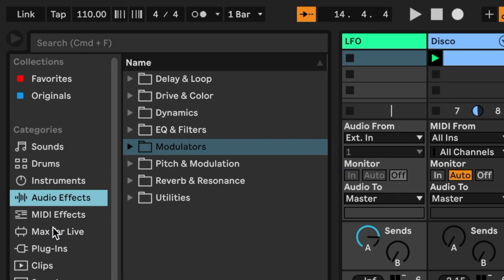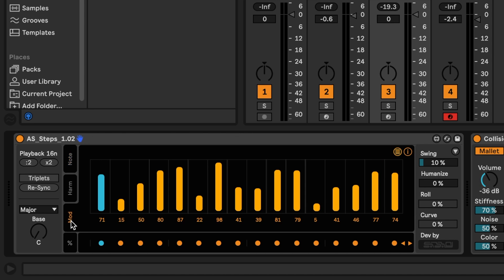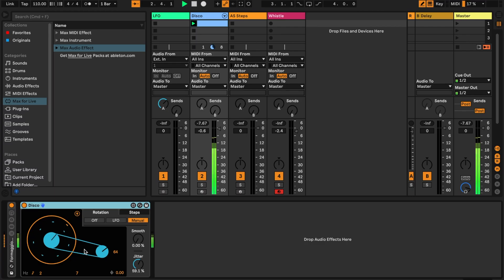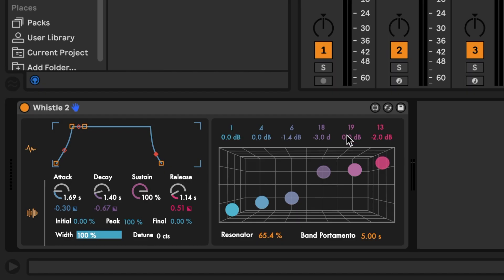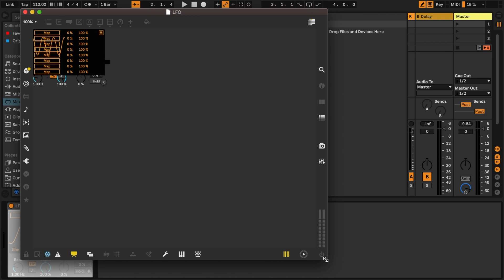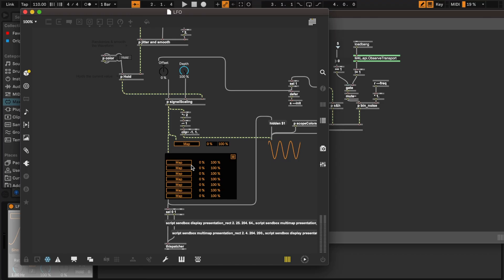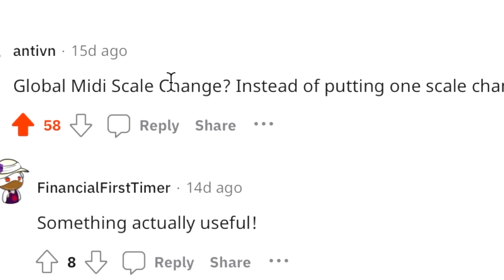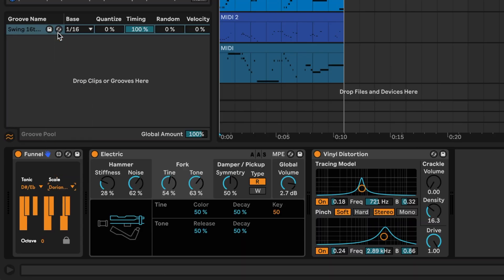What is Max for Live? | Free Device Download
What on earth is Max for Live? Follow 343 Labs instructor and Max guru Takuma Matsui as he explores his favorite Max for Live devices, walks through the programming language of Max/MSP, and builds a device from scratch!

343 Labs is one of the world’s leading Ableton-Certified music production communities, with courses in New York, Berlin, and Online.